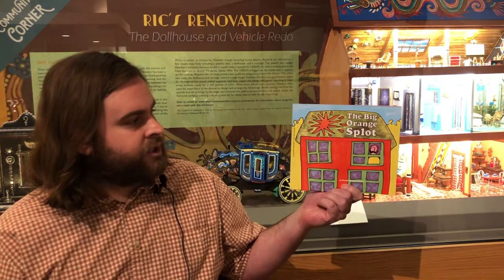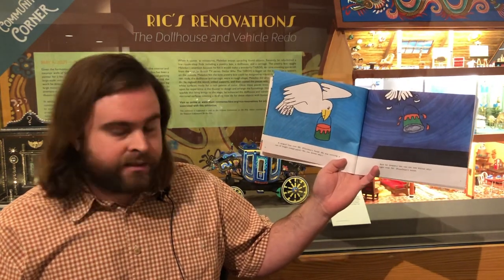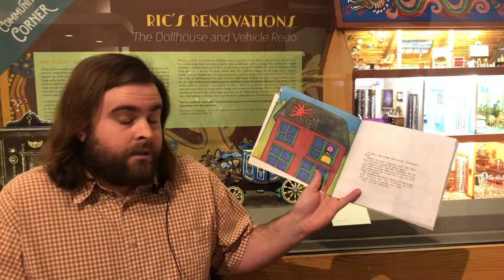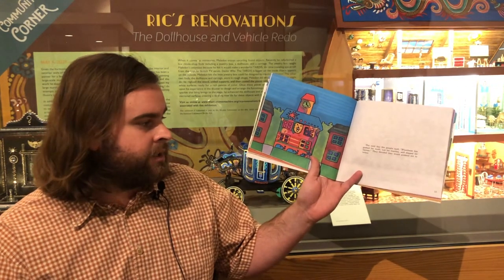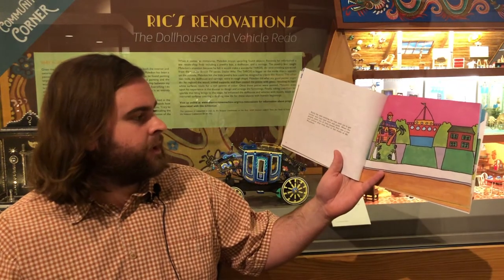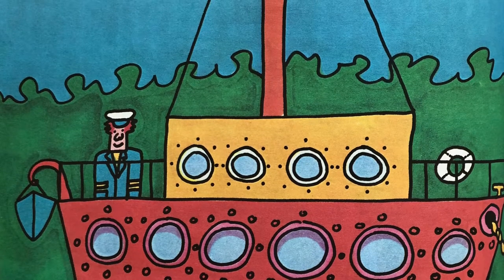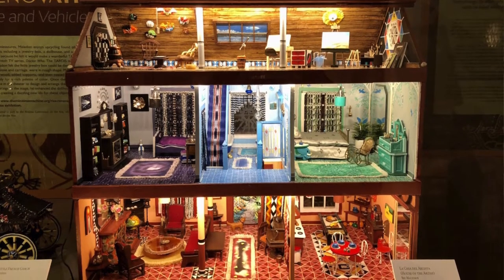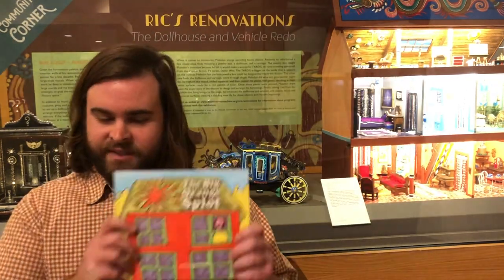The Big Orange Splot Love of Reading Video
This is a reading of The Big Orange Splot, read in front of the temporary exhibition, Ric's Renovations: The Dollhouse and Vehicle Redo at Mini Time Machine Museum of Miniatures in Tucson, Arizona.

Featured Book:
The Big Orange Splot
Written and illustrated by Daniel Manus Pinkwater, 1977, Scholastic Inc.